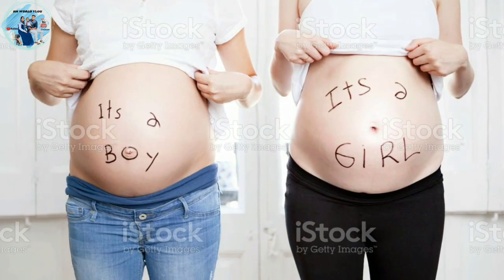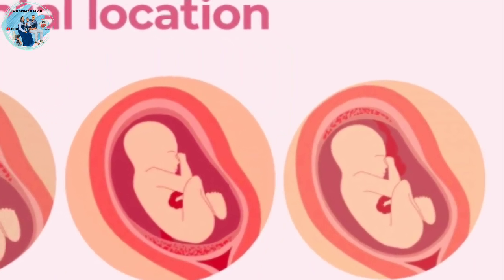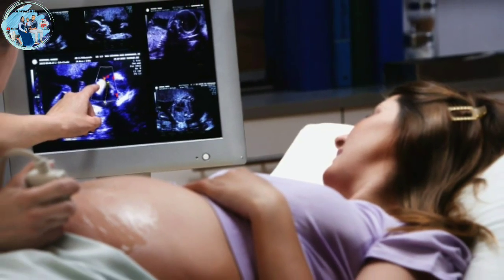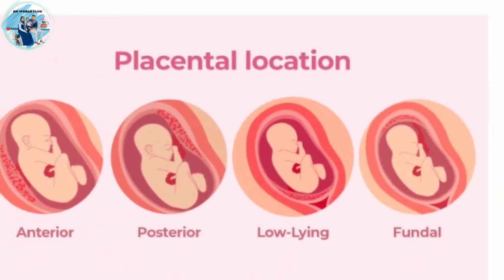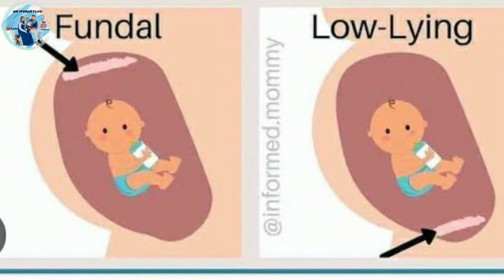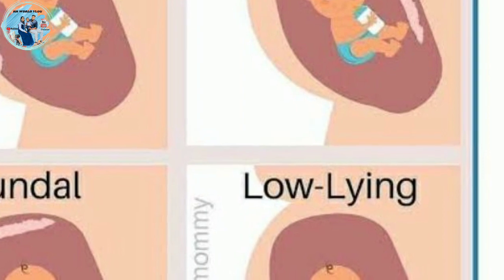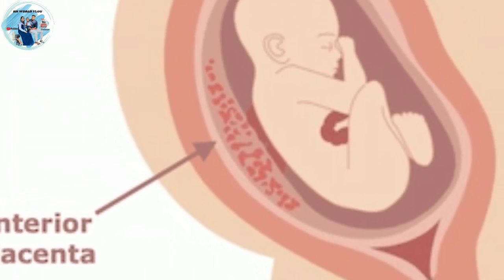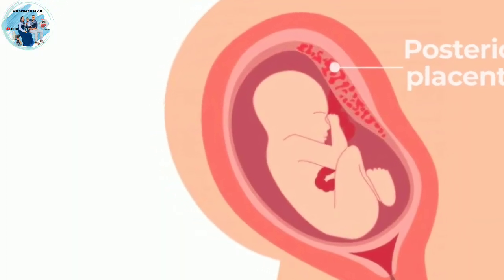Placenta position During pregnancy/Placenta Posterior&Anterior Mean baby boy or girl??/ baby gendar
Placenta position During pregnancy/Placenta Posterior&Anterior Mean baby boy or girl?? baby gendar video in Malayalam